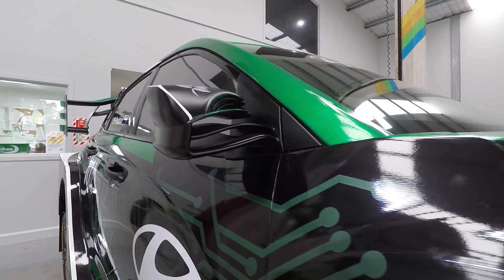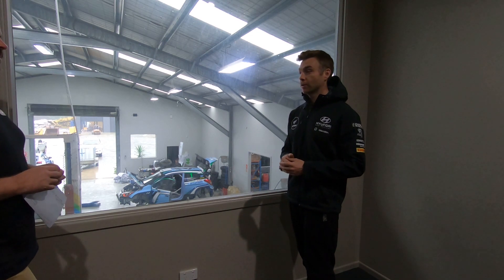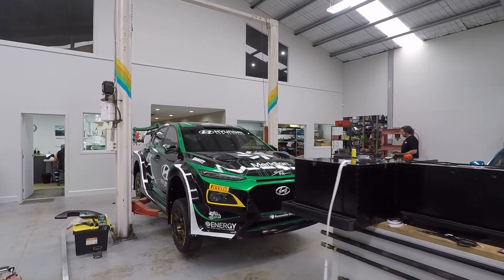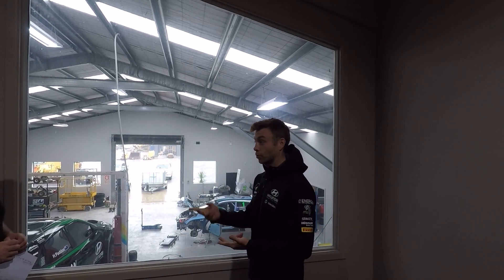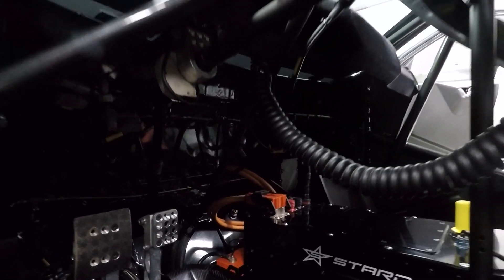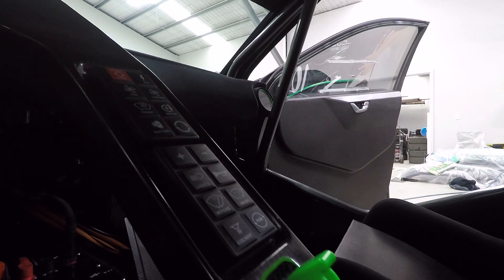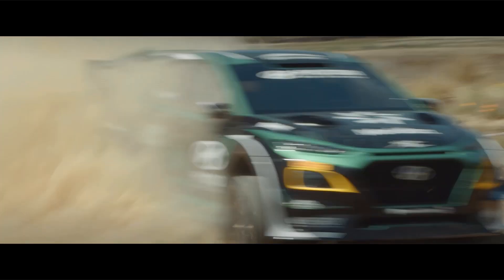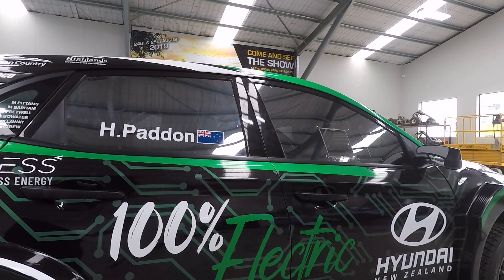Hayden Paddon and his amazing electric rally car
Leading-edge technology. Kiwi ingenuity. Gifted driver. Spark of an idea.
These are the ingredients behind a new rally car currently being developed by the team at Paddon Rallysport. Cam went for a look and heard the plans that the boss, Hayden Paddon, has for the future of rally cars.